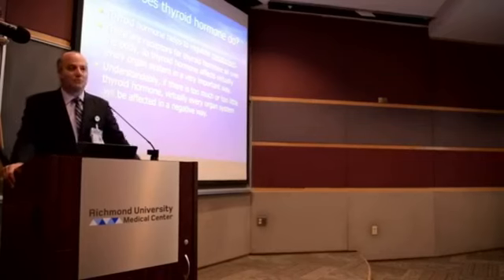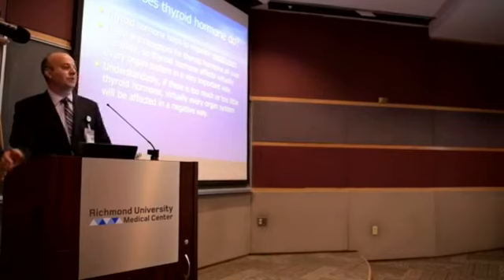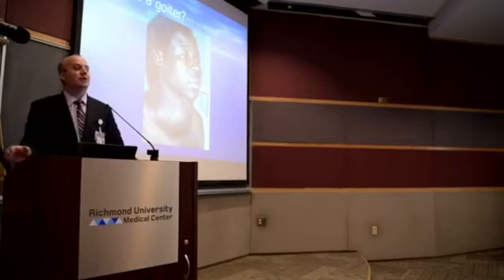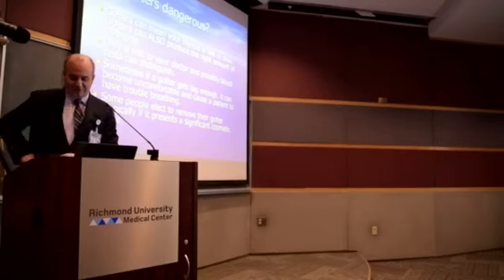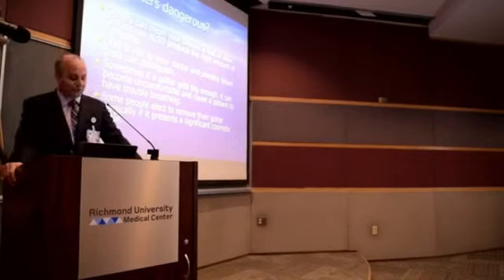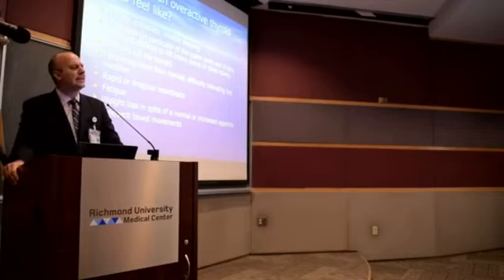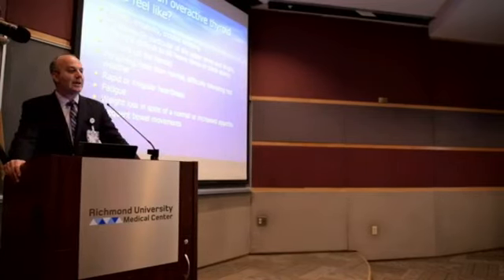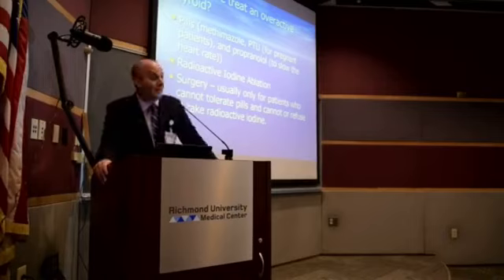RUMC Lunch & Learn with Dr. Philip Otterbeck Part 2